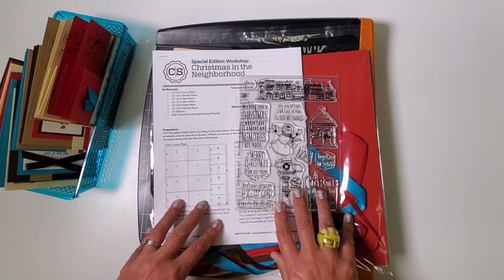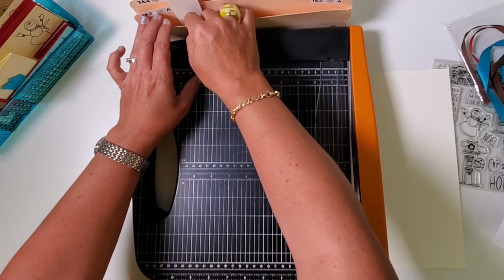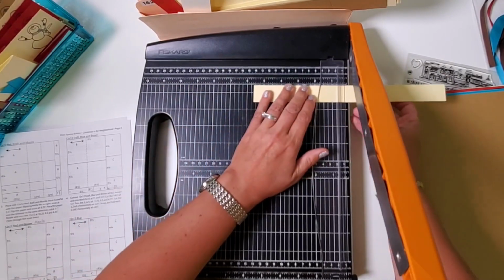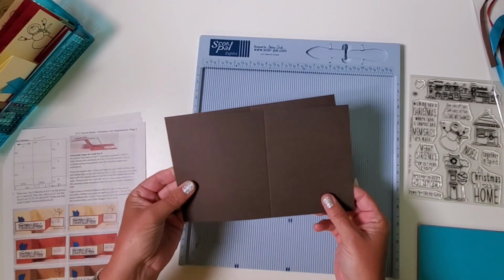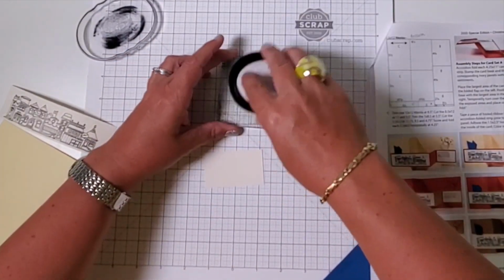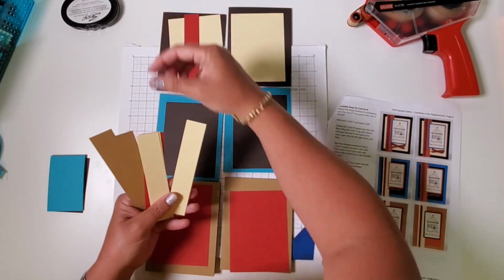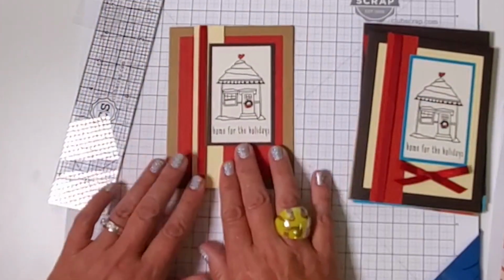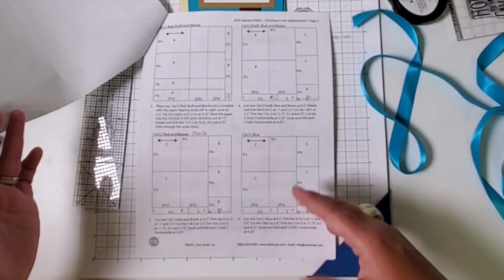Christmas in the Neighborhood Cardmaking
Efficiently make a large number of holiday cards from 12×12″ papers with few scraps while sharing time-saving techniques. Create a total of twenty cards from just twelve sheets of 12×12″ paper, five yards of ribbon, and one 6×8″ sheet of adorable stamps. Stamps available for purchase, while supplies last.